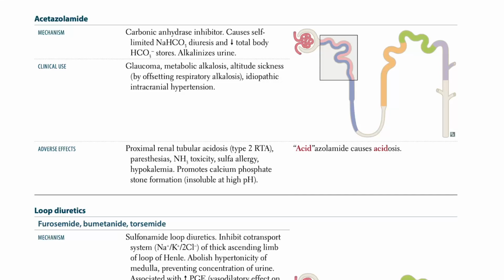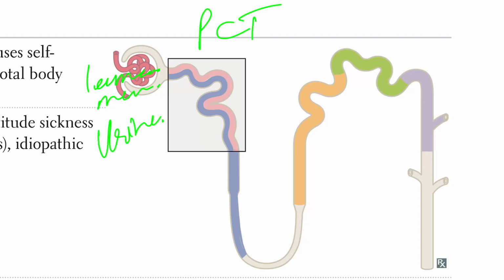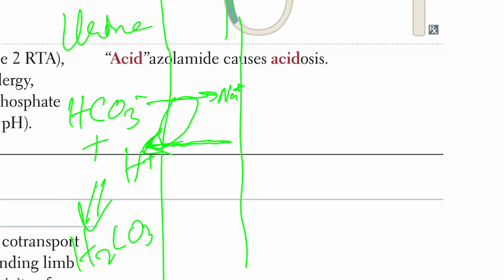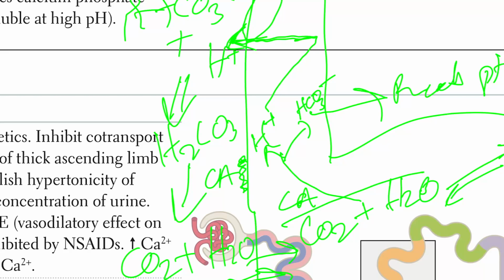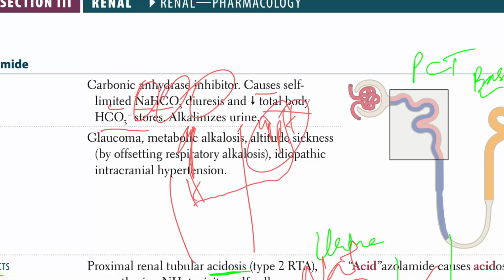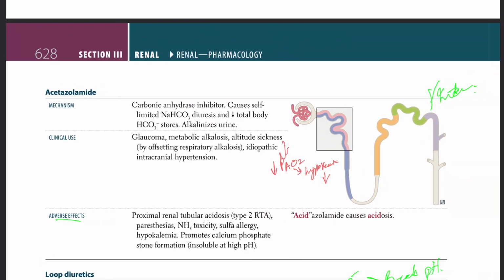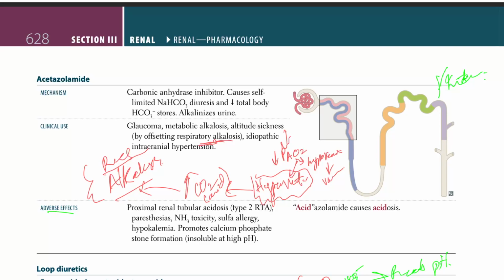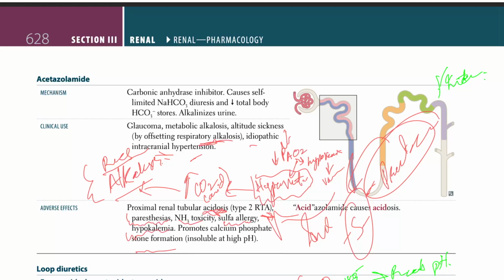USMLE - #54 Acetazolamide | Carbonic anhydrase inhibitor | (USMLE Step 1)